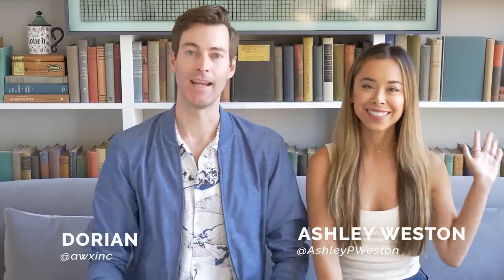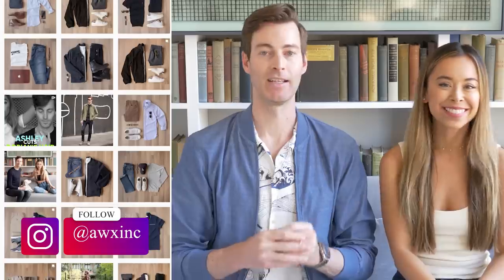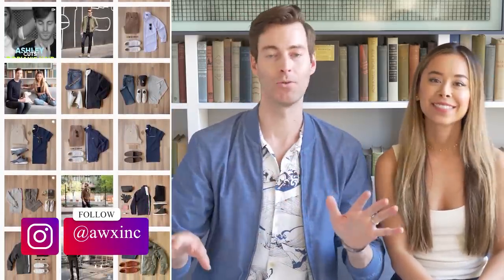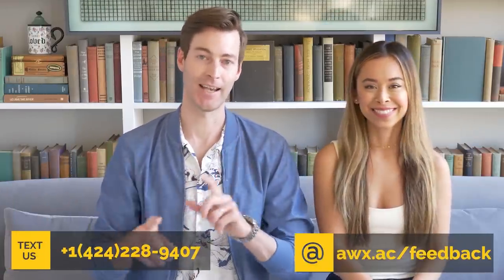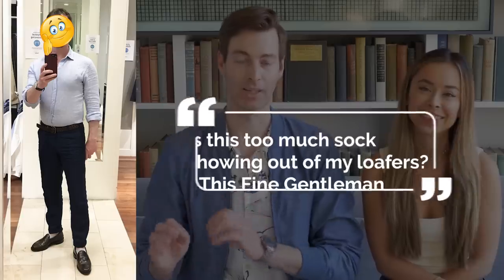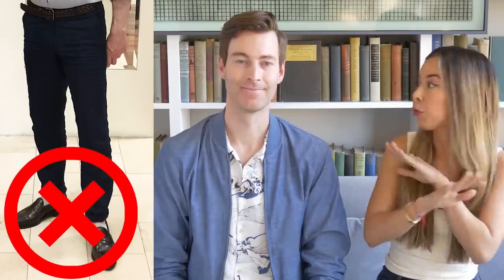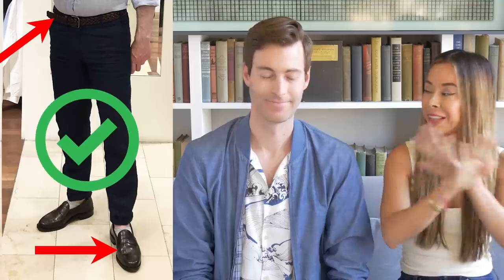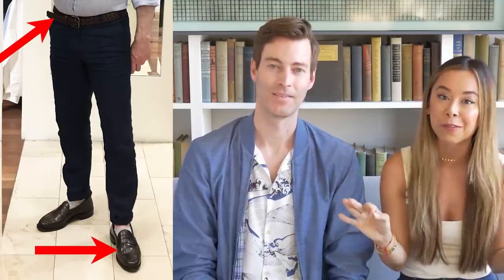BEST Ways To Nail Your Summer Outfit - AWx Feedback Series | Men's Fashion | Ashley Weston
Is my shirt too tight? Are my pants too long? Are these the right no-show socks to wear with my loafers? In today's video, we answer your questions about how to nail your Summer outfits so you continue looking sharp and stylish!